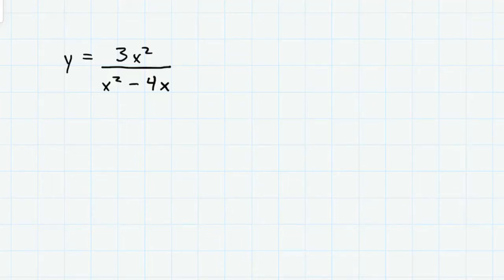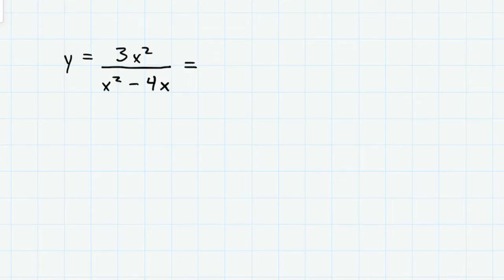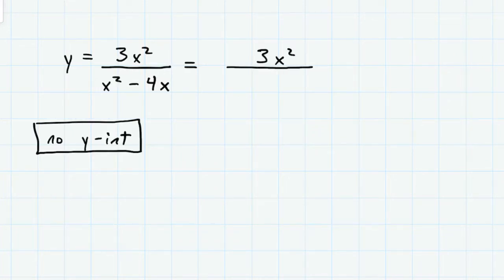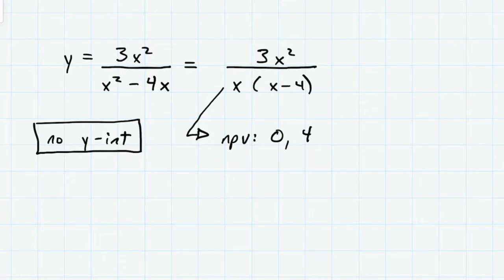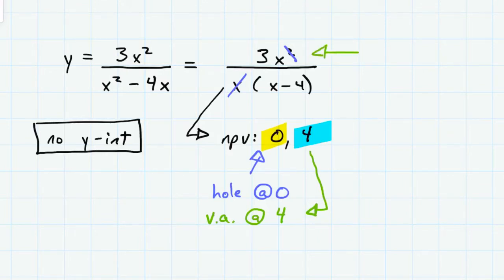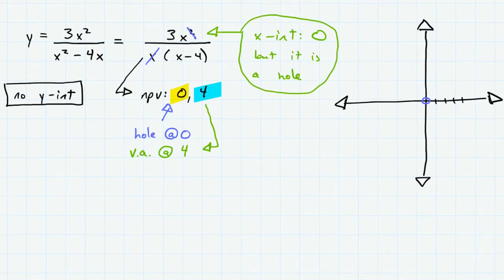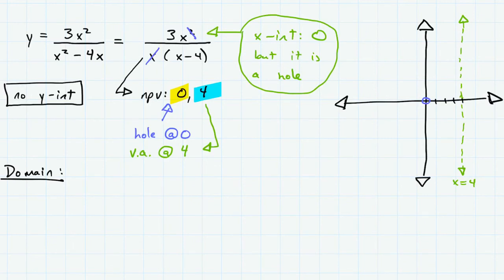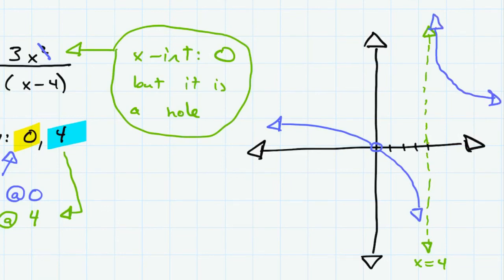38. Sketch the following rational functions, state vertical asymptotes, holes, zeros and the Domain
y = 3x^2/(x^2 - 4x)